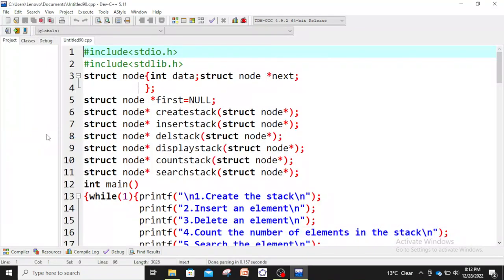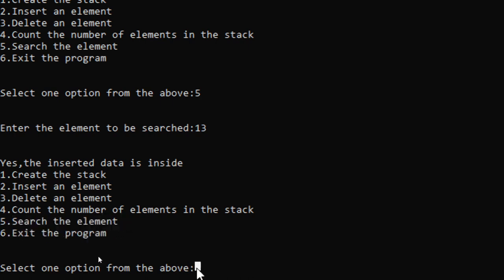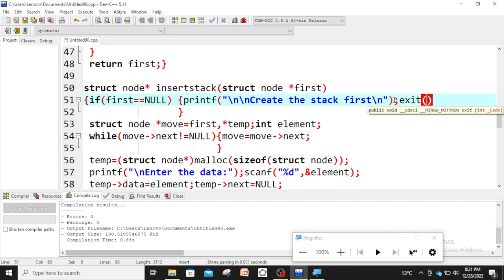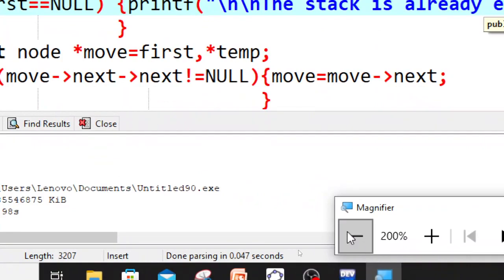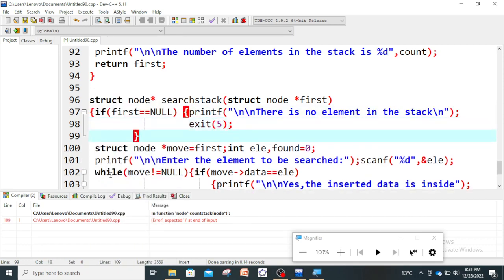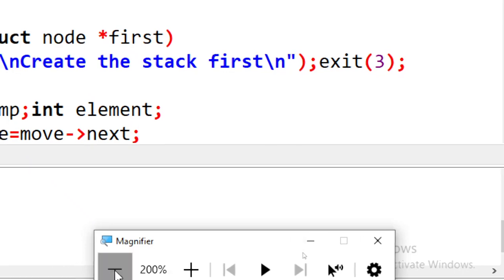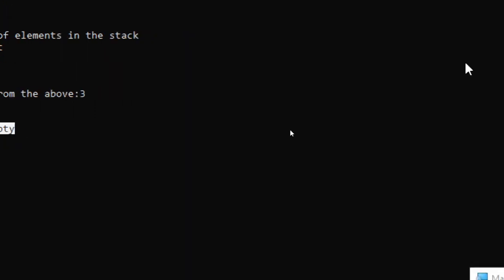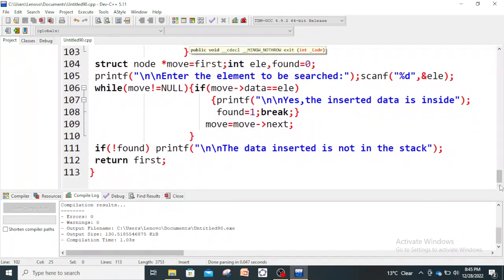C 99 Stack Different Operations